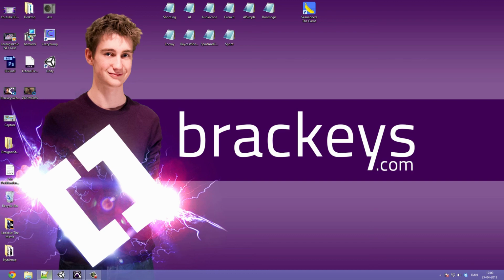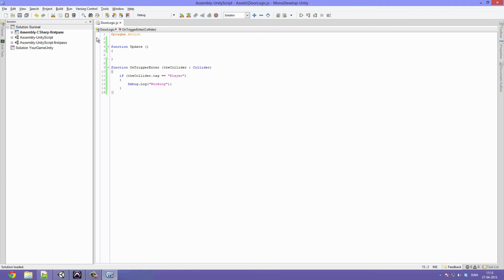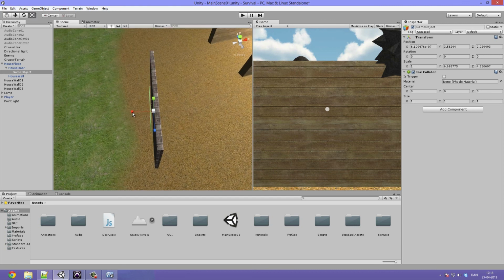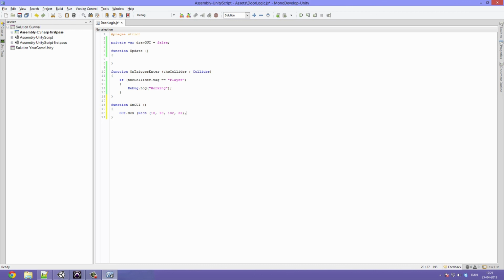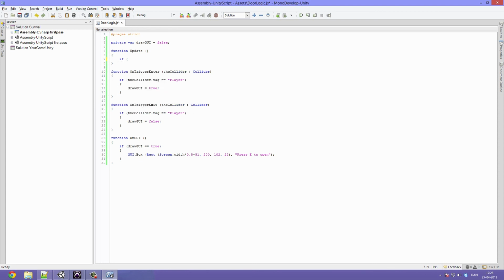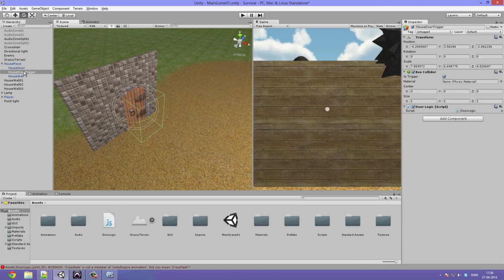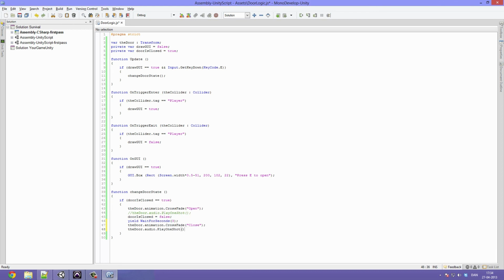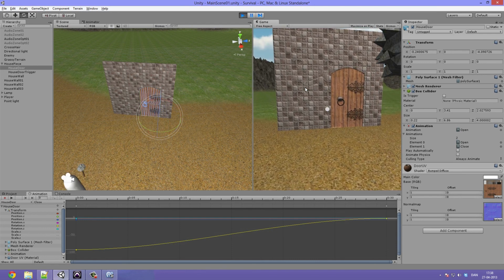17. Unity Tutorial, DOORS - Create a Survival Game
In this video we take a look at coding door functionality. This same technique can easily be applied to other interactive objects like chests or gates.
This is the 17th video in "Create a Survival Game", a series on making a cool survival type game in Unity 4. We hope to cover as many parts of Unity as we can, especially the fun ones.
Difficulty of lesson: Beginner to intermediate.